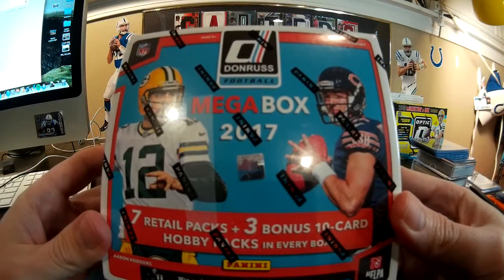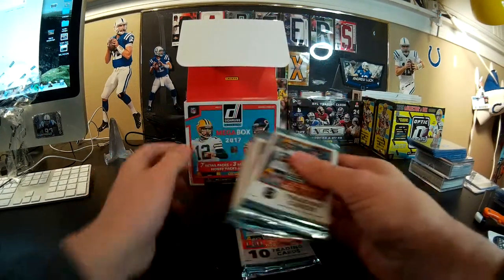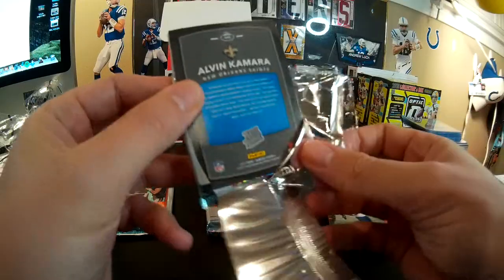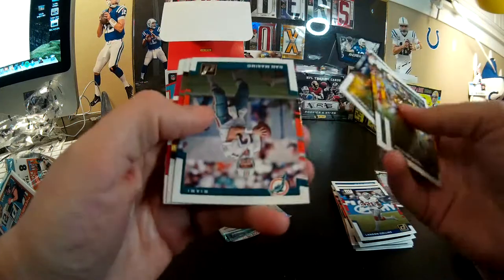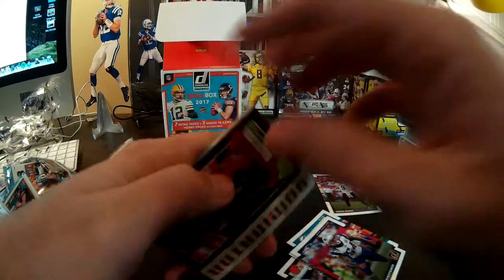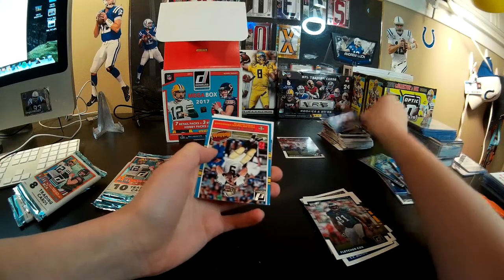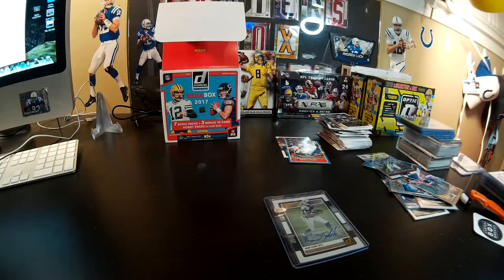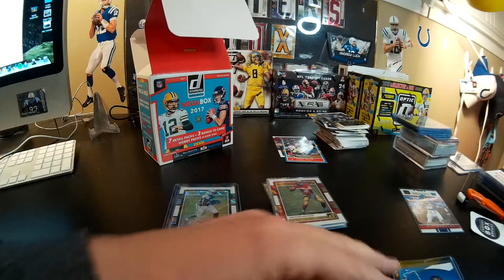2017 Donruss Mega Box (1 Hit!)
2017 Mega Box: 7 Donruss retail + 3 hobby packs
We paid $10 on black friday
Trades on Insta @cartersboxbreaks17